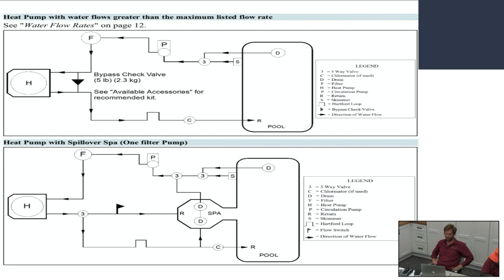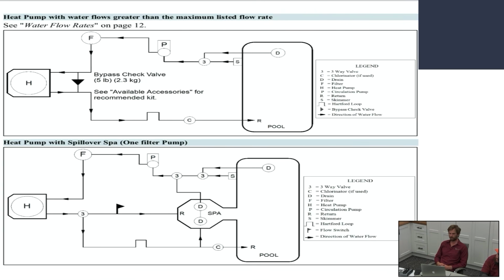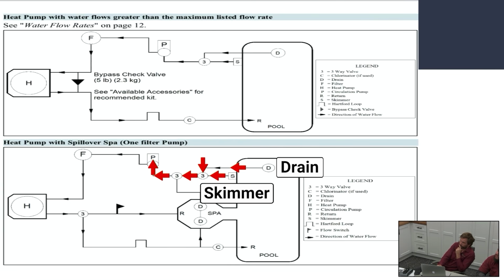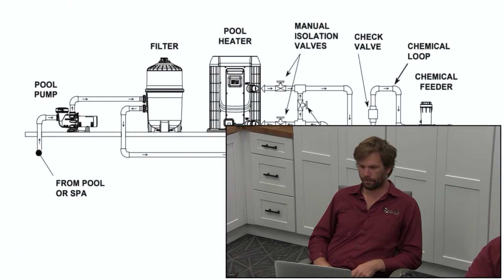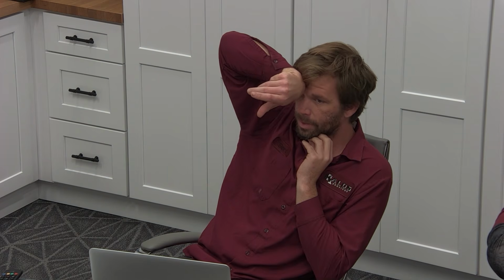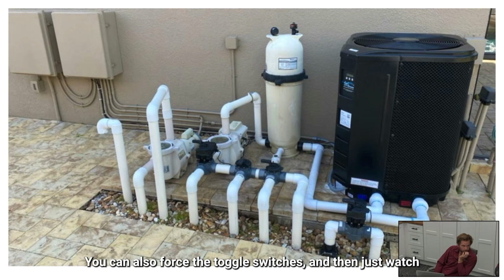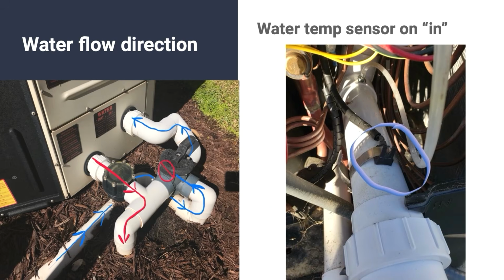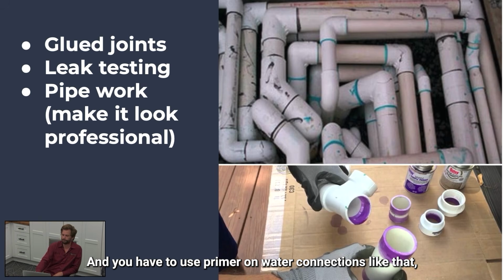Pool Heater Water Flow Diagnostics with Bert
In this must-watch tutorial, Bert breaks down the most common water flow issues that can plague pool heaters and shows how to do pool heater water flow diagnostics like a pro!

What you'll learn:

Why water flow is the #1 service call issue for pool heaters
How to identify and resolve low water flow problems
Critical diagnostics for pool pump, filter, and heater systems
Understanding valve configurations and water flow direction
Detecting air intake, skimmer issues, and pressure switch problems

Key Topics Covered:

Filter inspection techniques
Valve positioning and water flow management
Spa vs. pool water circulation
Hartford loop and check valve insights
Proper PVC connection methods
High-pressure switch and limit switch diagnostics

Whether you're an HVAC technician, pool maintenance professional, or a DIY enthusiast, this video is packed with practical, actionable knowledge to keep pool heating systems running smoothly!